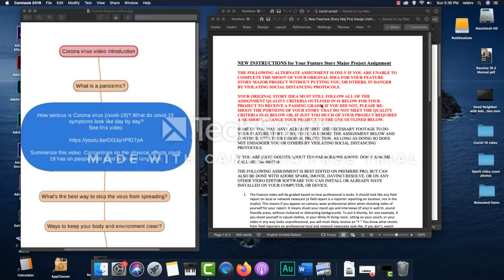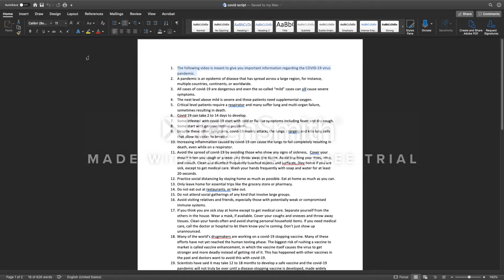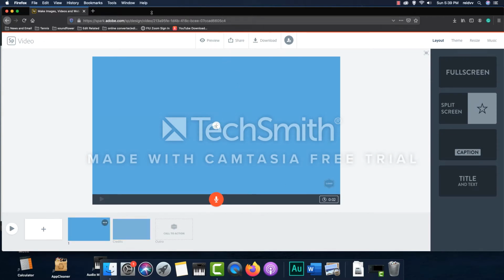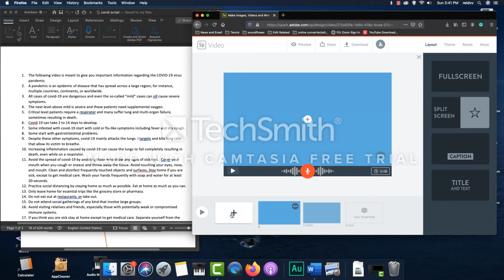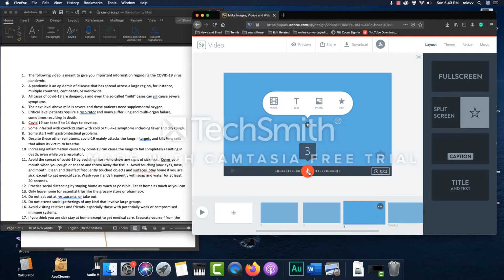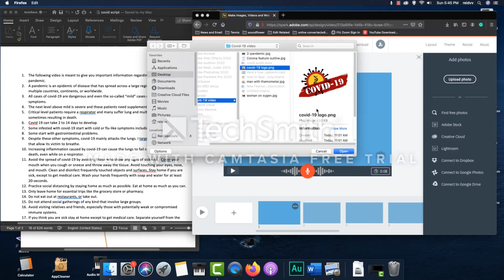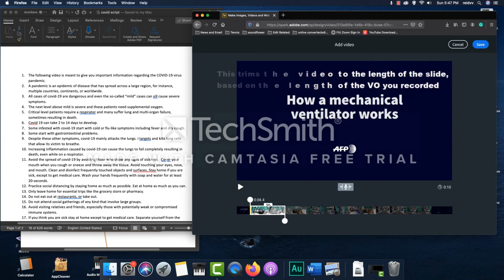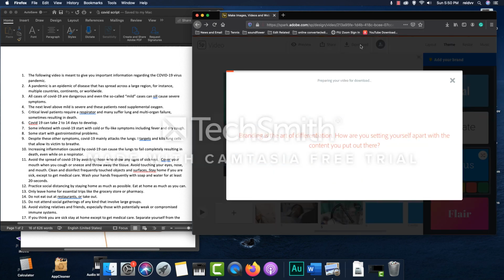How to Spark Covid 19 Feature Story